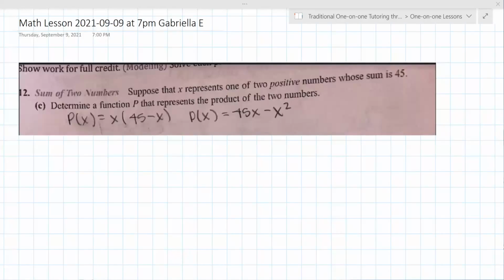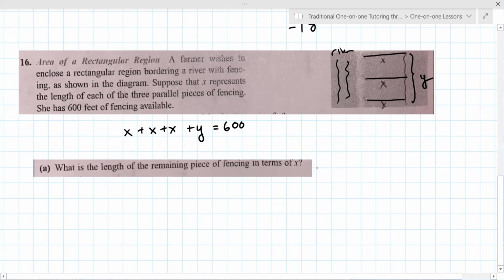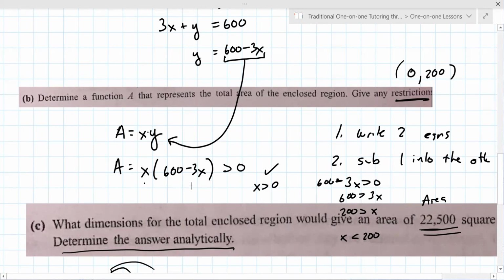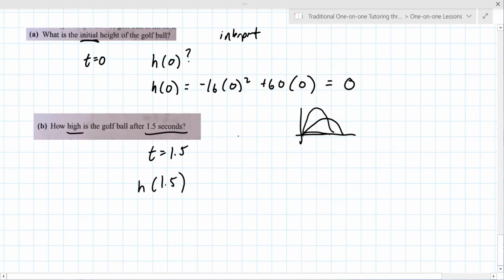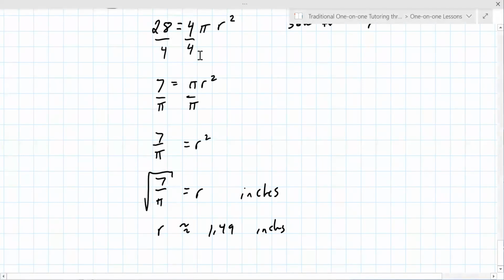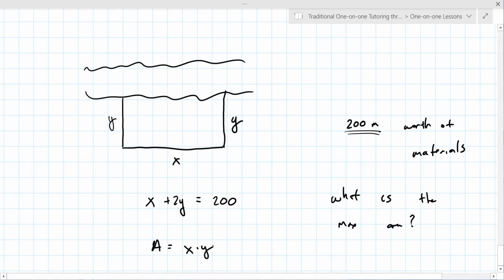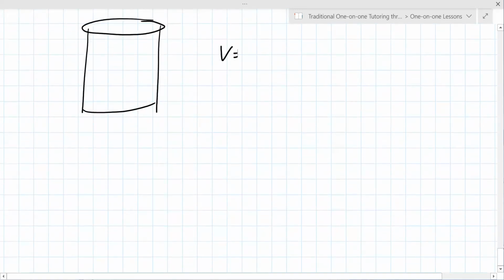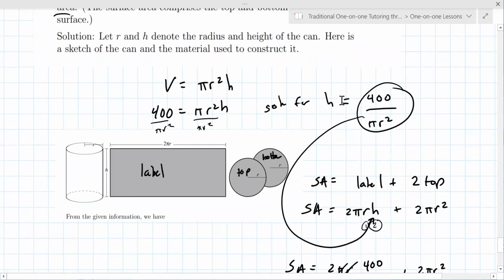High School Pre-Calculus Lesson 2021-09-09 at 7pm Gabriella E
This lesson covers topics in optimization. This includes maximizing the product of two numbers, maximizing area, minimizing surface area, etc. It also includes recommendations for determining these points through factoring, quadratic formula, and finding the vertex analytically.